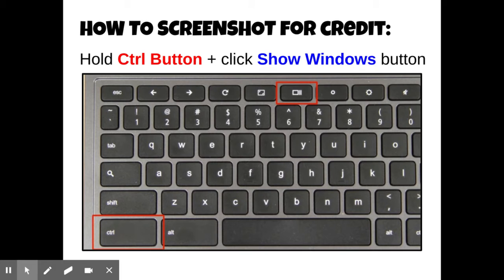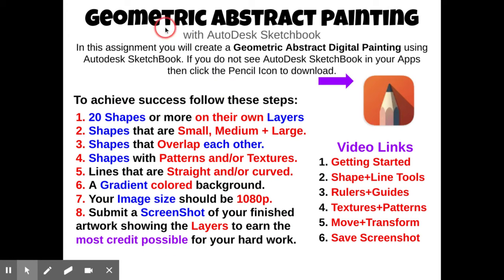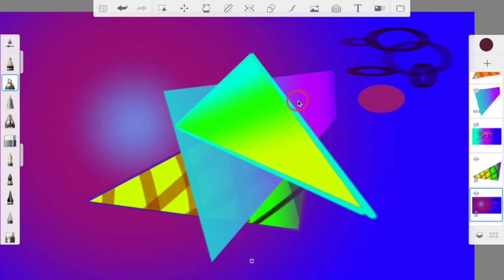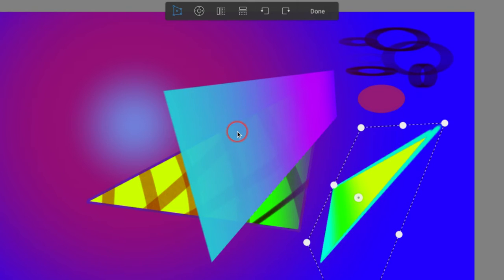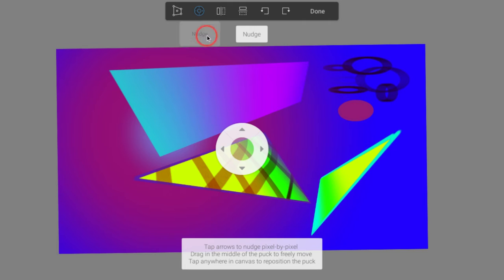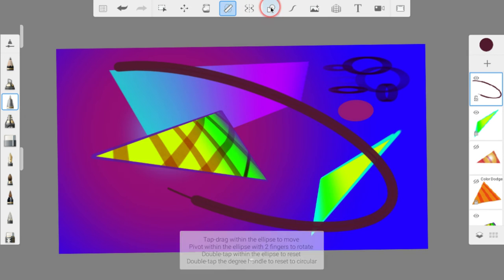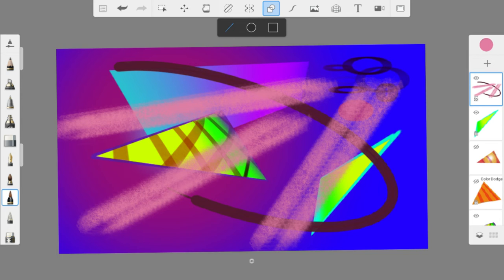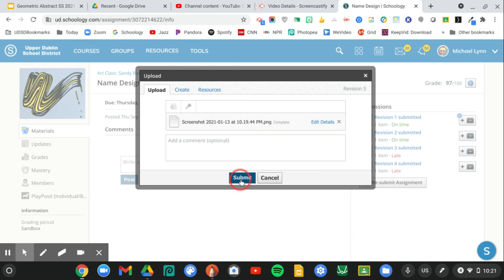6 Save Screenshot Geometric Abstract